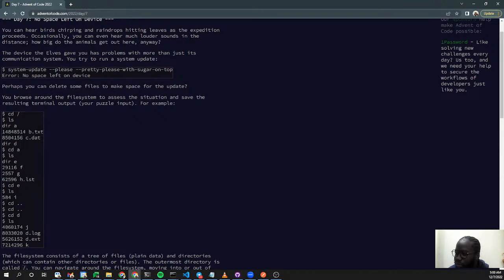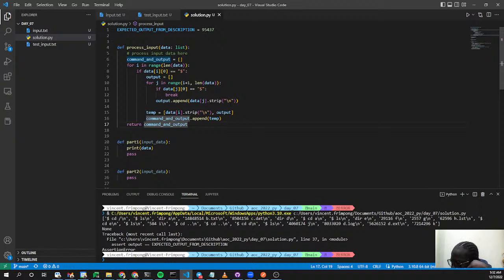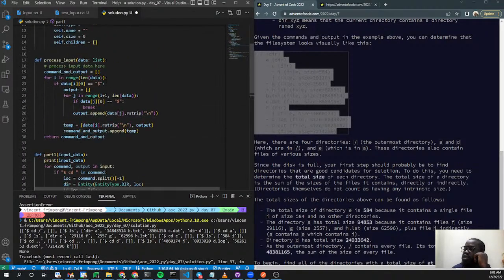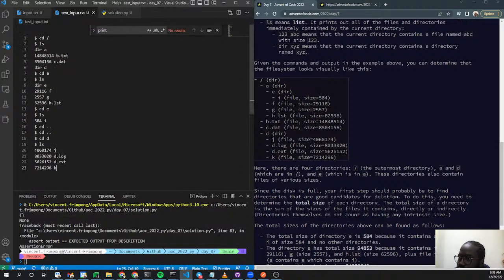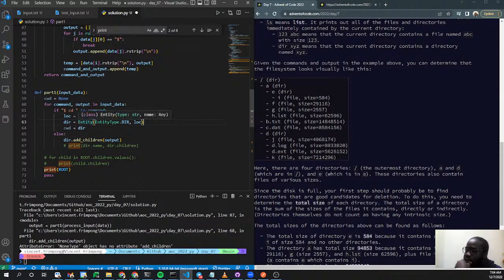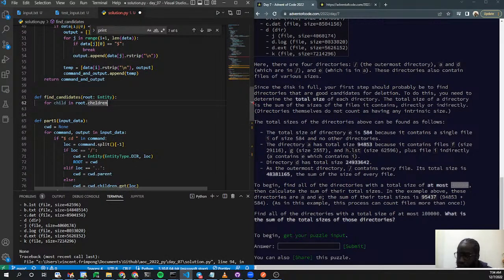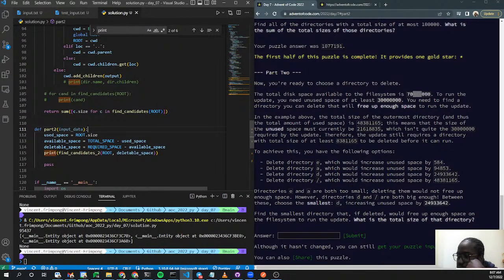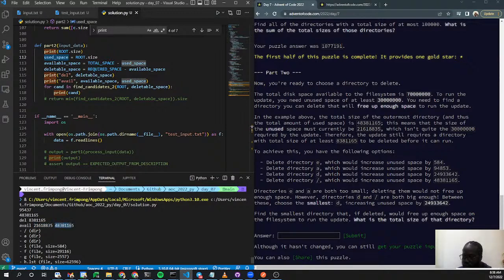day 7 - Advent of code 2022 with python | live